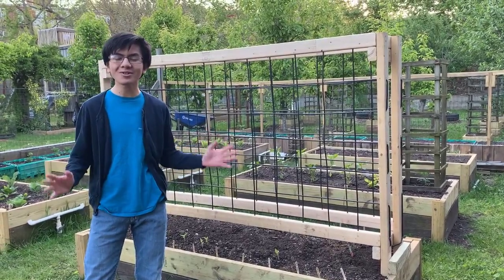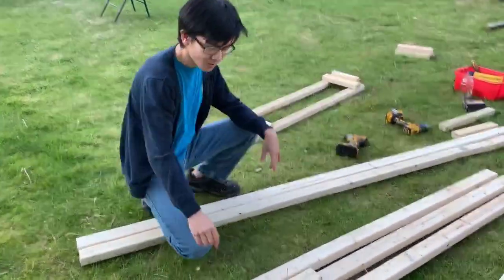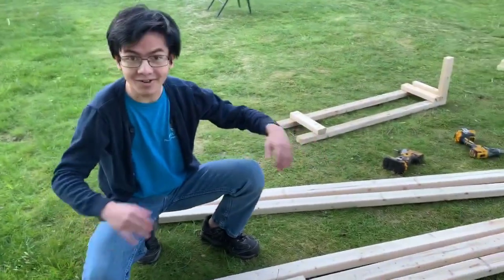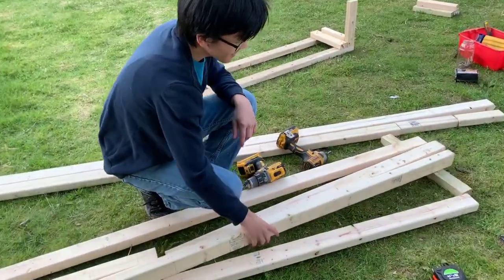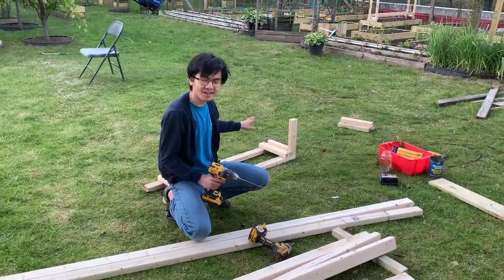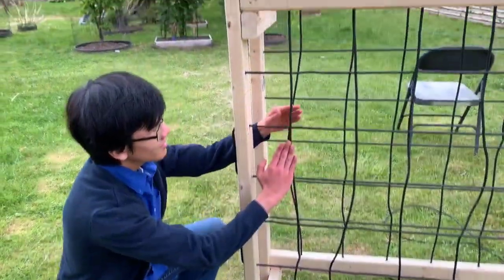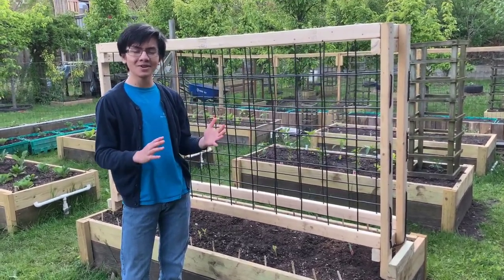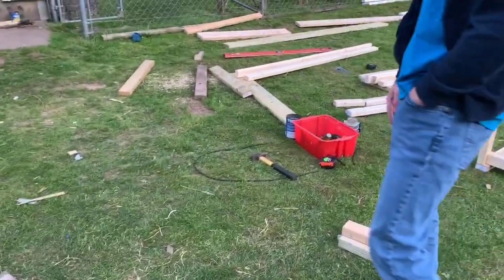Amazing Trellis For Under $20 For Raised Bed | How To Build DIY P1: Backyard Gardening Vlog 2020 Ep6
In this 6th Episode of gardening vlogs for 2020 by young gardener Aiman, he will show you how to build, make and construct this amazing trellis for raised garden for under $20.  This beautiful, sturdy & carefully designed custom made trellis should last you a lifetime.

This trellis was redesigned based on specifications by Aiman's mom, who wanted a shorter height versus the previous version which was  contructed over 10 years ago.  The old trellis was Aiman's dad original idea and was constructed using pressure treated 2x4x8 lumber.  The original version had the lattice or gap between string of 12  inches but the newer version's gap is smaller at 6 inches.  The original black UHF coaxial cable was re-used in order to save costs, but any types of cables, coated wire, nylon braided polyurethane string or polyprylene rope would suffice.

Instead of using the pressure treated timber which are heavier, this updated version of the trellis was constructed using 2x3x96 inch select kiln dried whitewood (spruce-pine-fir stud) which you can buy from local lumberyard or hardware stores such as Home Depot and Lowes for about $2.25 a piece.  6 pieces in total are being used for each trellis.  The measurements are 4 feet in height, 75 inches in length and 12 inches deep or wide.  The raised garden bed itself is measures 78 inches in length, 30 inches wide and 16 inches in height.

Since we're pressed for time, this how-to videos will be shown in stages instead of from start to finish, so if you wanted to know how to build it according to our specs, you might have to watch future videos.  But hopefully this video which shed some lights on how to build wooden trellis for your raised beds cheaply rather than buying them online for hundred of dollars.

Obviously we haven't seen anyone selling trellises online, but perhaps in the future once companies like Woodprix or Wayfair see this design and able to replicate or modify the design for commercial purposes, you might be able to buy them online and have them shipped to you.  Of course you might have to install it yourself because usually assembly is required.  This genuine idea design by Aiman's dad does not require complex machinery or expensive woodworking tools such as table saw, router, grinder, sander etc..  Only basic tools are required such as circular saw, drill or impact driver.  We prefer branded tools such as DeWalt, Bosch, Mikita and Milwaukee as opposed to cheaper brand such as Procter Cable, Srill Master, Craftsman, Skil, Black & Decker or Ryobi.

Aiman's dad has also came out with many designs for their backyard garden such as a 2 and 3-tier raised beds, garden box using scrap woods or lumber and square trellis for tomato plants.

As mentioned in the 1st video, Aiman will be providing updates on his mom's backyard garden & the progress report on the continuous re-transformation of that garden by his dad either on a weekly or bi-weekly basis.

The garden transformation is still in early stages.  There are many more projects planned by his dad but he is keeping mum about his plan.  Obviously the irrigation system and pvc piping system needed to be restored and modified.

If you are interested in building a trellis for your raised garden bed, please be sure to tune in into the next few episodes where we will show you how to build a custom made trellis that will last a very long time, 10 years or more...

If you're interested in watching the 1st makeover for their garden from 2010 or about ten years ago, these 2 videos, "My Mom's Backyard Garden" and "How My Dad Transformed My Mom's Garden" are very popular.

Stay tune for Part VII coming up soon...

For more videos in this series:

Part 1 | Spring Is Here So Let's Get This Garden Started
Part 2 | My Mom's Garden Makeover & Improvements In Progress
Part 3 | 1st Week Of May & It Is Time To Start Planting
Part 4 | Snowing On 2nd Week Of May? & Our Greenhouse
Part 5 | Companion Planting & Progress 3rd Week Of May
Part 6 | How To Build An Amazing Trellis For Raised Garden Bed For Under $20